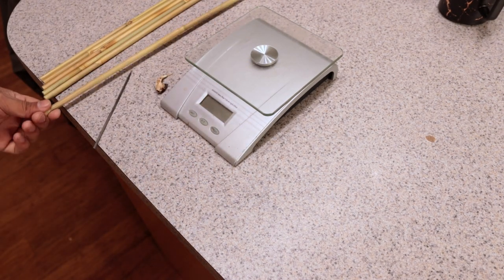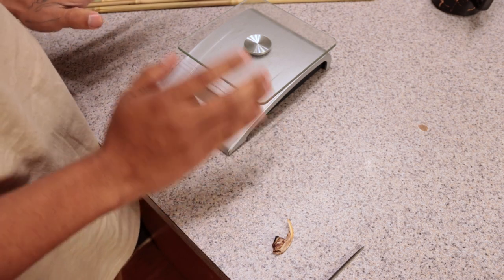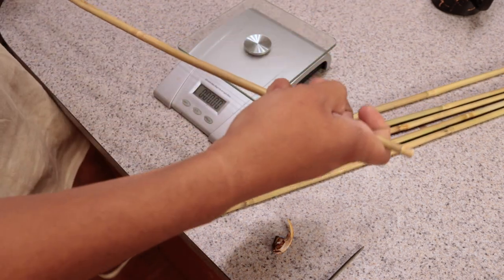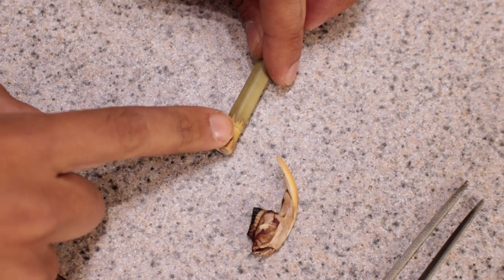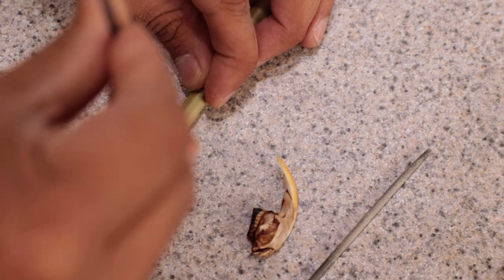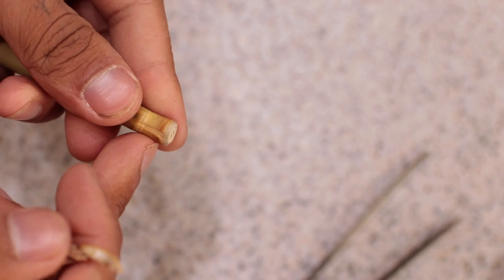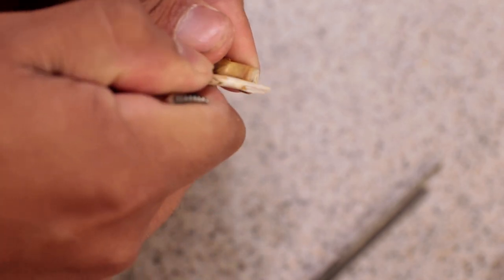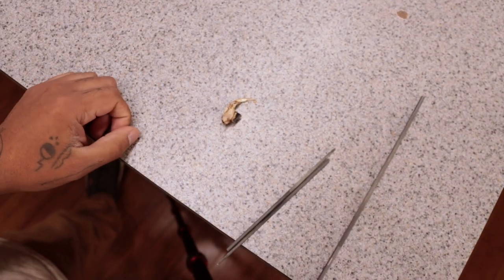Weighing Arrows on A Kitchen Scale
I picked all of these shafts out by hand, and then decided to see how close I was by using a kitchen scale to weigh them. there's only 2/10 of an ounce difference between the lightest and heaviest shafts. That works for me! although, I enjoyed this process, so I might just start getting really particular about matching arrows together just to see how consistent I can make them!